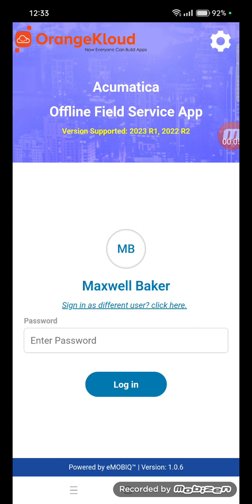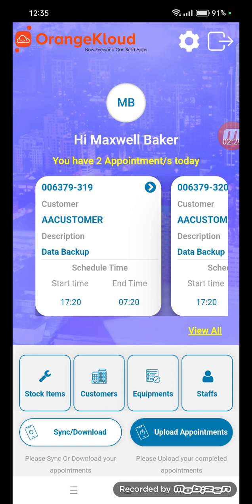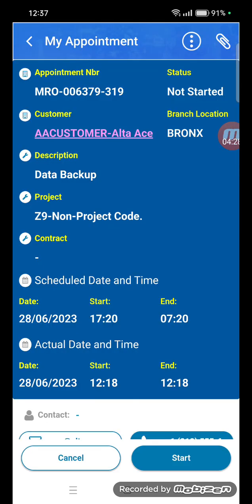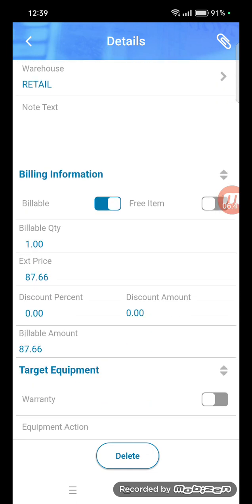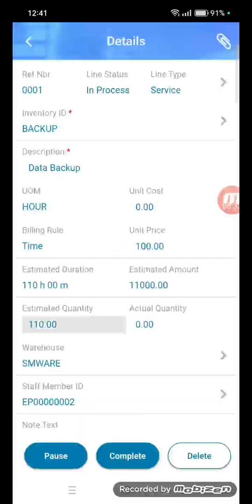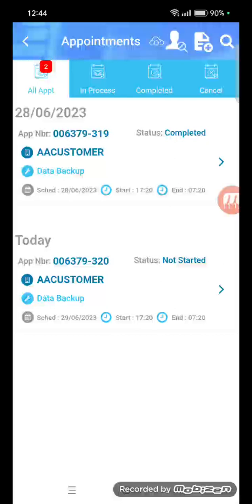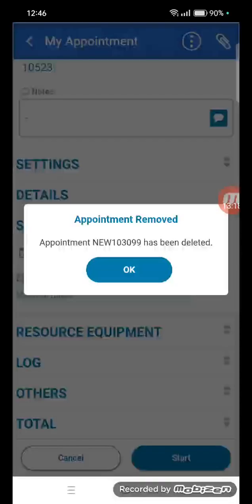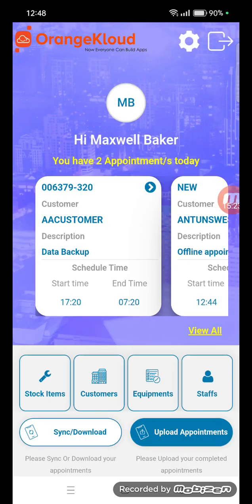OrangeKloud OFFLINE Field Service App for Acumatica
Field Service personnel will be able to provide uninterrupted services to their customers even if they are unable to access the backend Acumatica Cloud ERP when Internet connectivity is down. The OrangeKloud Offline Field Service App for Acumatica Users allows Field Service Personnel to download the Master and transactional data onto their Mobile Devices and continue recording service transactions Offline , taking pictures and creating service reports with customer sign offs and syncing back either manually or with Autosync back to Acumatica when Internet Connectivity is restored.